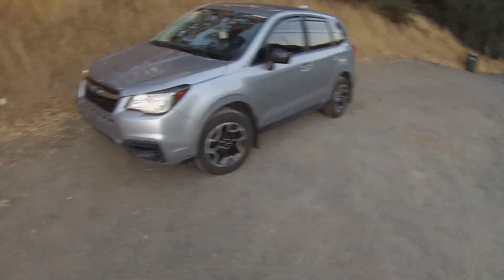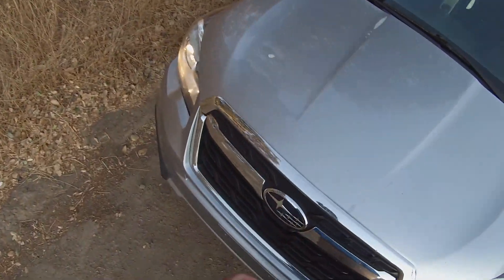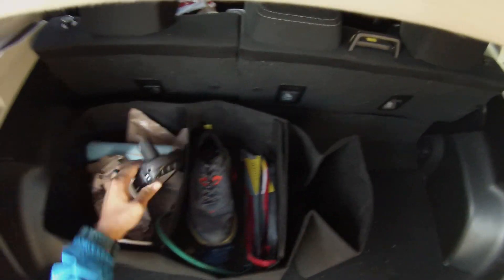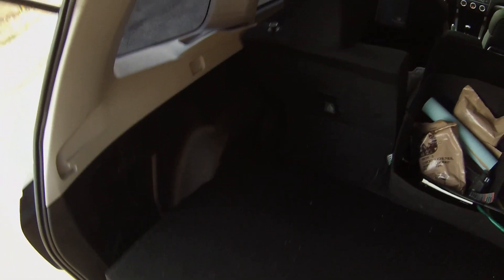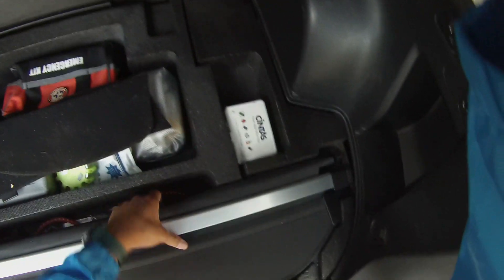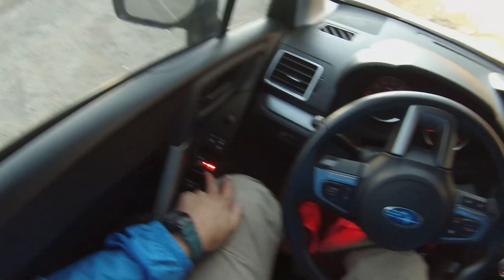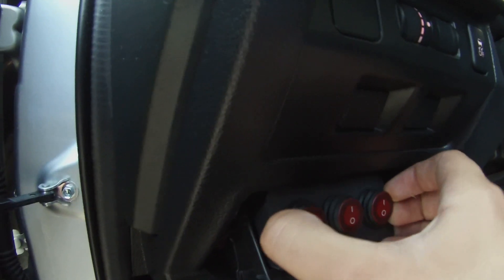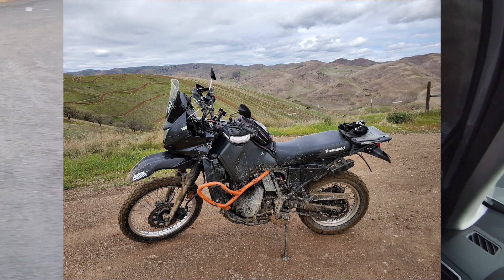Smooth Driving And Going Over Again My Forester Again!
Hello again! Here I go over some of the things I have done with my Subaru forester again. I will place time points in the first comment. Hopefully others will like to share their Subies and what they put on their Foresters! Also! Got a Mountain Bike recently so I am amped to bring that up in my future video and bring back the Mountain bike vlogs! Can't wait!
Track: Chill Beat [Vlog Music] by MokkaMusic / Clean Memories